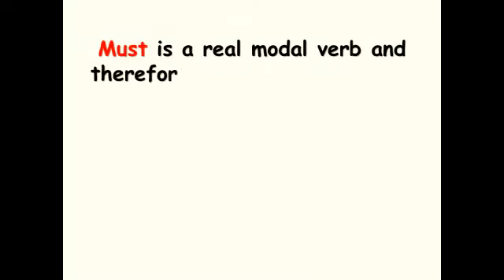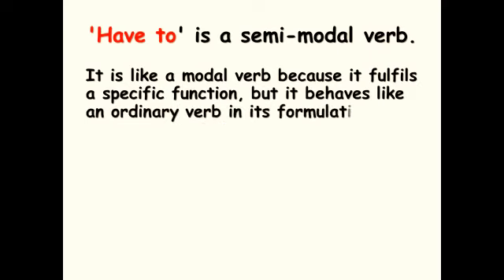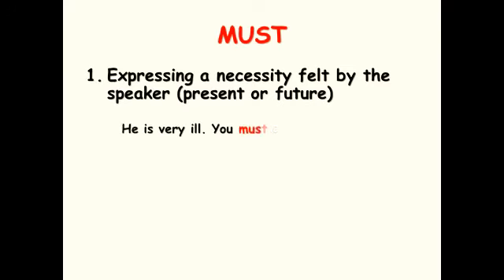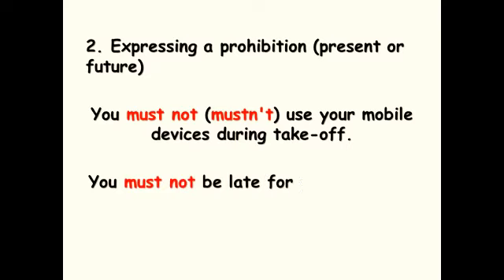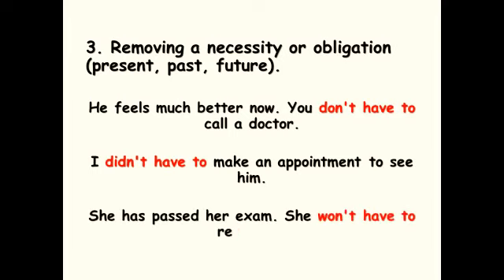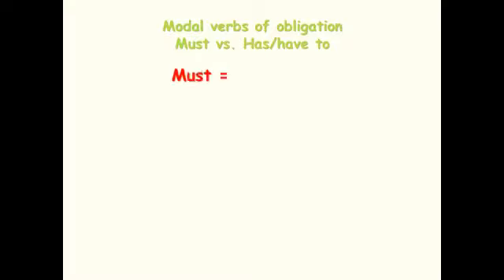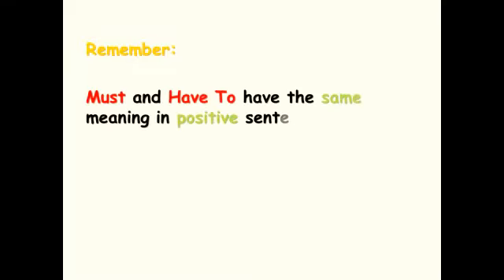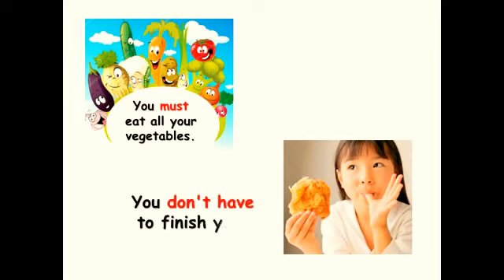AngielskaUlica.pl: kiedy użyć Has to/Have to/Must?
Nauczycielka Charmz z AngielskaUlica.pl tłumaczy jak poprawnie używać w zdaniu has to/have to/must.